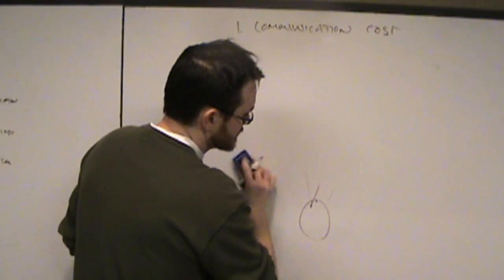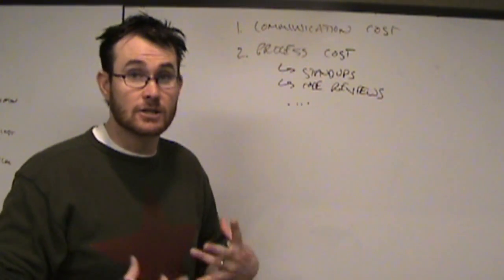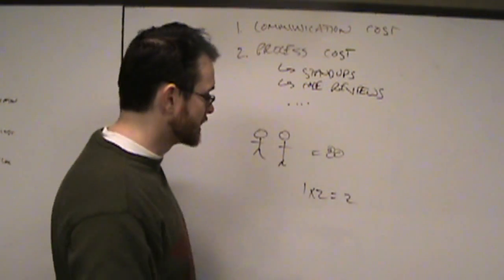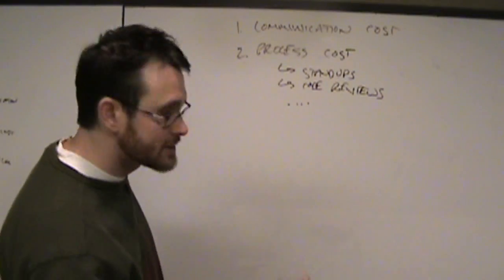Whiteboard Wednesday - Why Team Velocity Slows Down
Your team velocity will go down, but why is the important question.